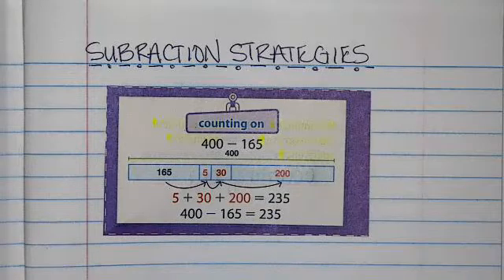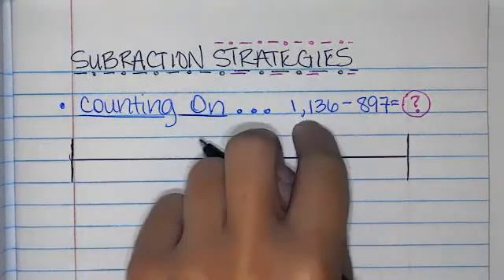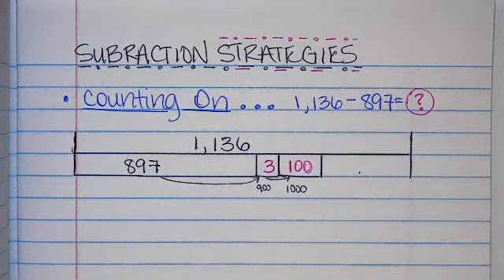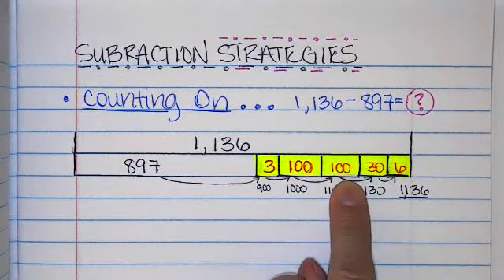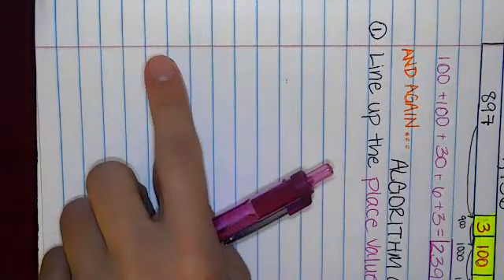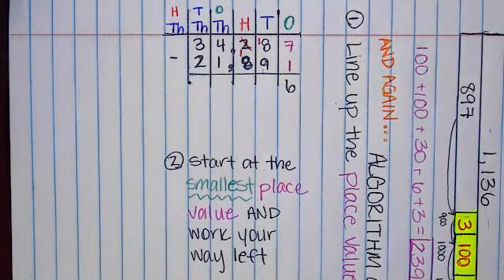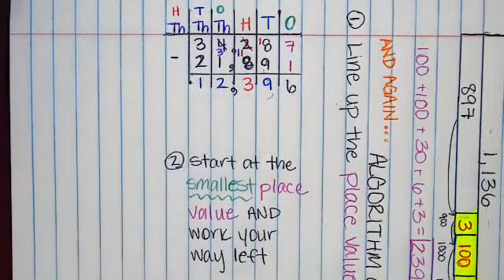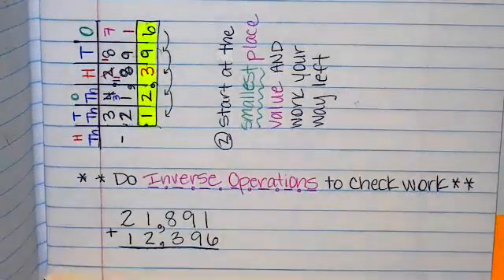Topic 2 Lesson 4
Topic 2 Fluently Add and Subtract Multi-Digit Whole Numbers- Lesson 4 (counting on and algorithm strategies)